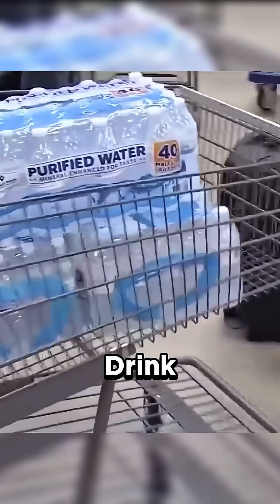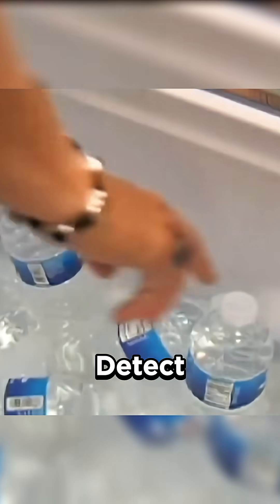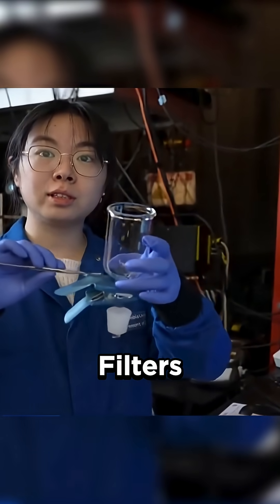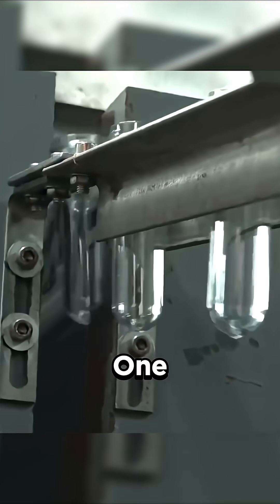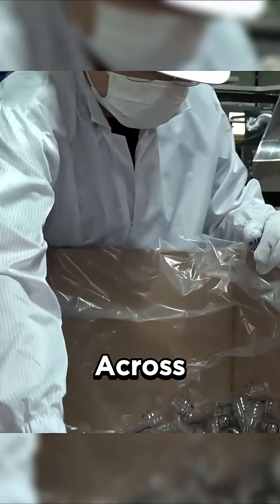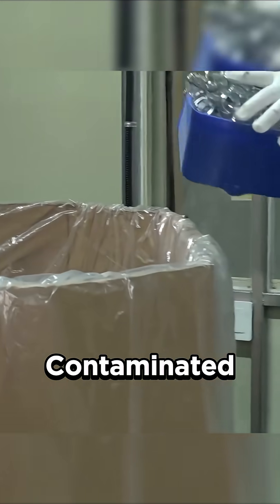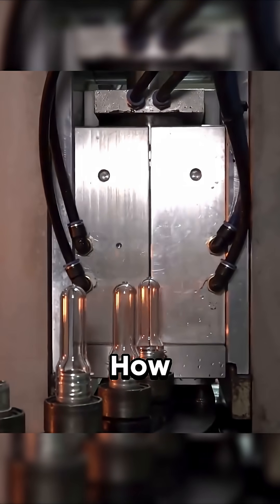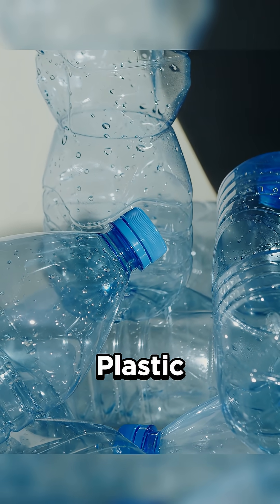Do We Drink Plastics Everyday😱❗